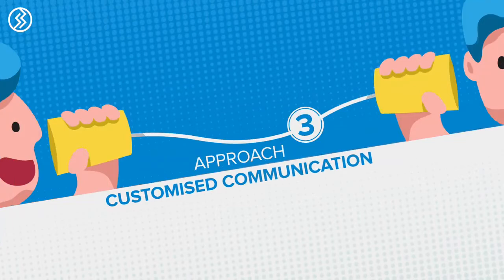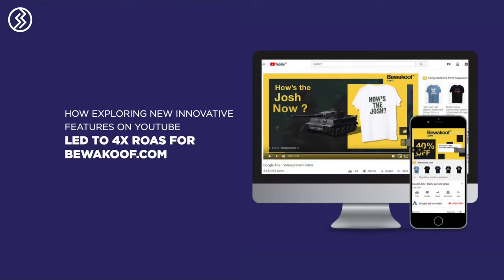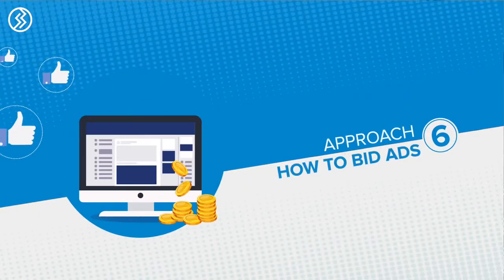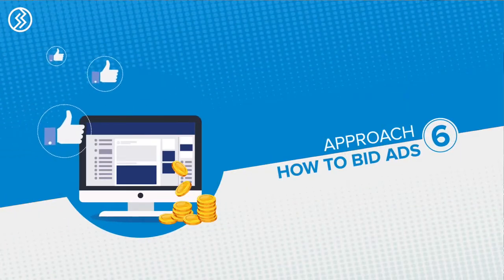Sign up for the best ecommerce course online: DigiGrad's Ecommerce Masterclass!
If there's something that changed our life for the better in the last few years, it's the rise of e-commerce sales. 2020 was hard, but when all the things we needed arrived at our doorstep, it definitely made things much easier. For businesses, e-commerce is becoming extremely vital to reach out to more people, and distribute your products to as many customers as possible. If you have a good e-commerce strategy in place, you can successfully receive orders from across the world, no matter where you are, and how small or large your business is.

Boosting your e-commerce sales is not easy. But it is not that difficult either, provided you follow the right approach. Vikas Chawla, Co-founder of Social Beat and Digigrad, India's leading digital marketing agency, takes you through the process of boosting your e-commerce sales online.

How can you set up a good e-commerce website? What kind of channels should you be using to promote your e-commerce sales? How do you apply the right content to your channel? And how can you leverage performance marketing and more to drive e-commerce sales? If you want to find out the answers to these questions, simply sign up for Digigrad's e-commerce masterclass with Vikas. Learn directly from the best, what it takes to really grow your e-commerce sales online.

The class is highly interactive and engaging, enabling you to freely ask questions to your mentors. You can sign up for Digigrad's e-commerce masterclass today!